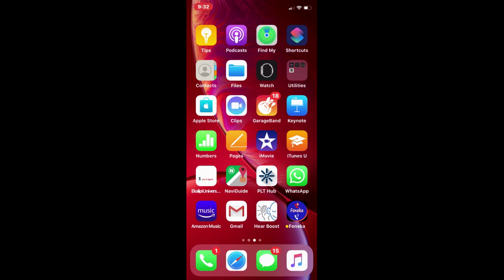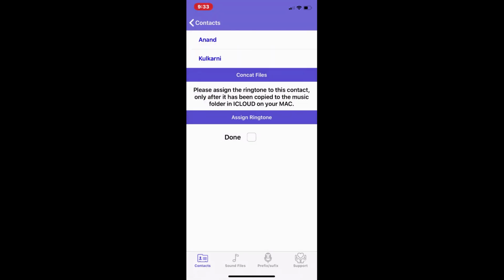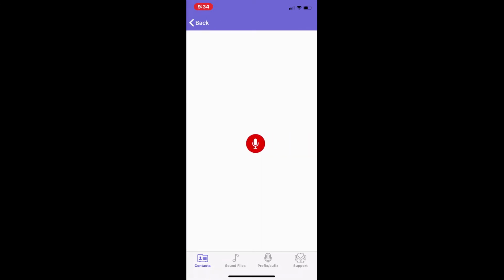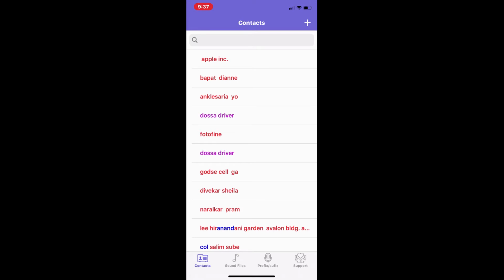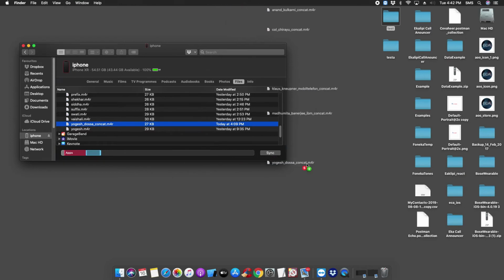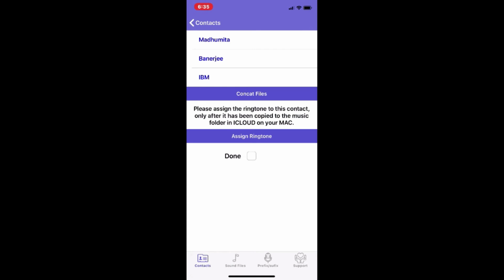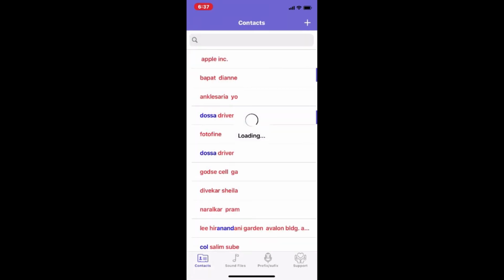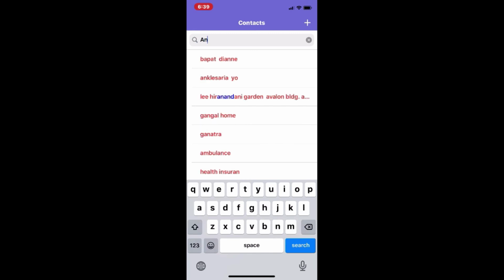FonekaIOSInstallUSE v1 0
This training video walks you through the installation and use of the Foneka IOS Version 1.0 beta.

Please watch this video before you install and use the video. You can also revisit the video to familiarize your self with the process of creating the custom ringtones in Foneka.

Your comments and suggestions on both Foneka and this video are welcome.
 If you encounter any problems please let us know too.
 Please send us feedback using  IOS Testflight